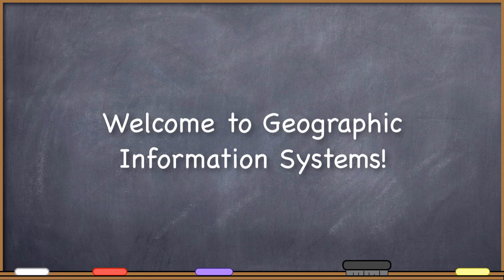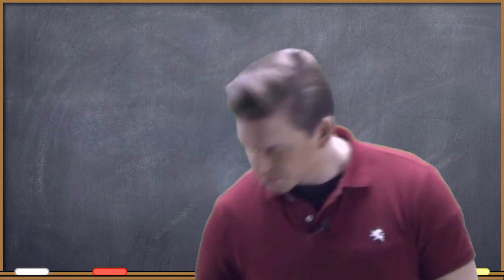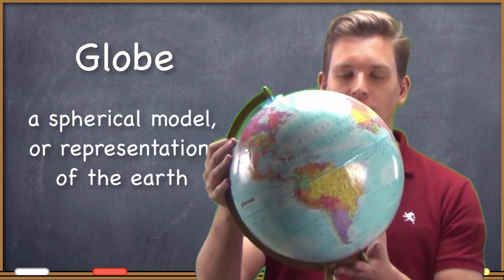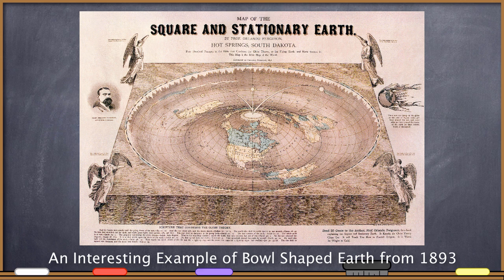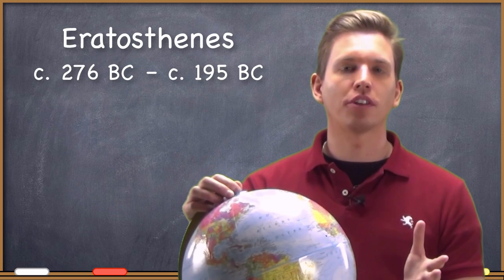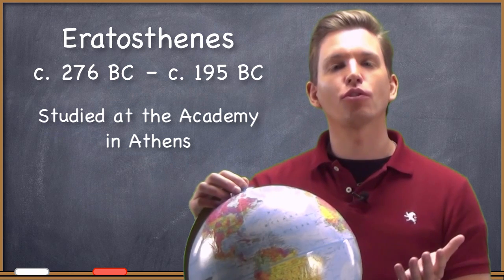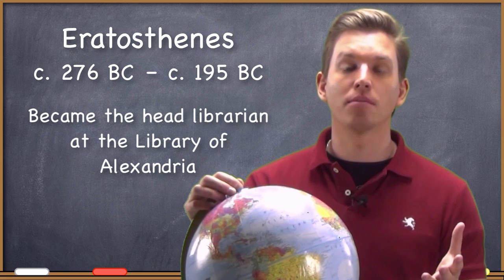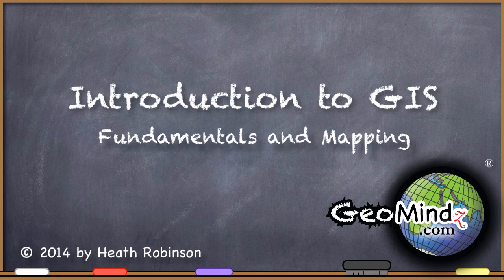Basic Geodesy: GIS Fundamentals and Mapping (2)